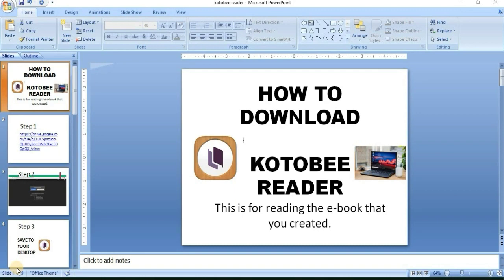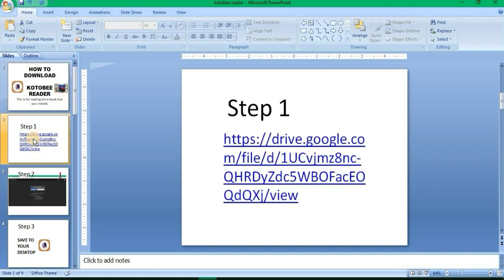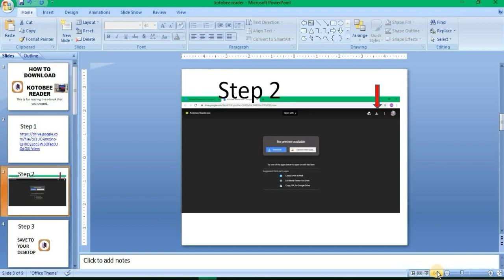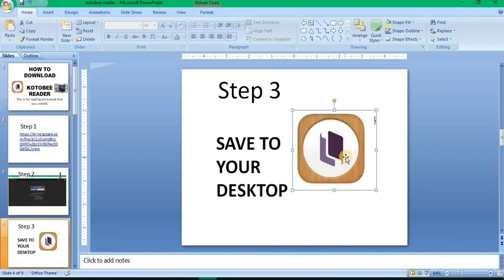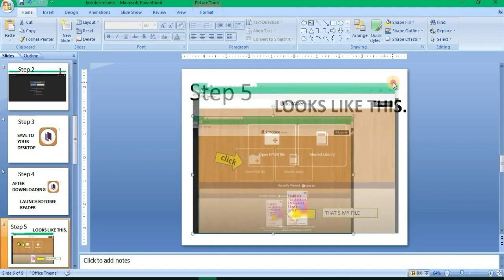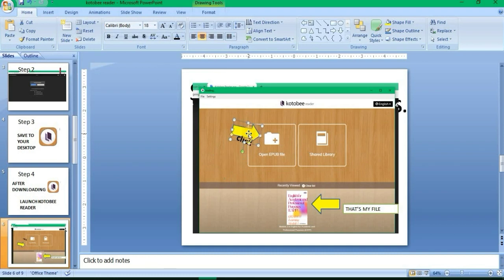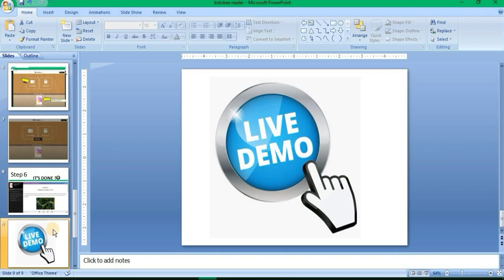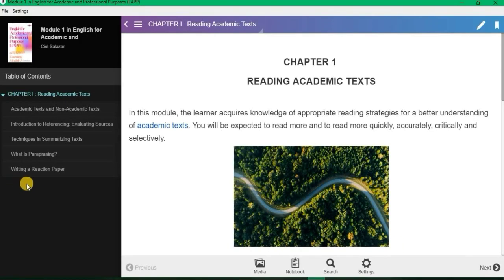The Ciel Files | How To Download a Kotobee Reader and read E-Book Offline |Teacher Mom Life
Thank you so much for dropping by to my channel, The Ciel Files.

This is a video tutorial to download a Kotobee Reader from your laptop,  and read your e-book offline.